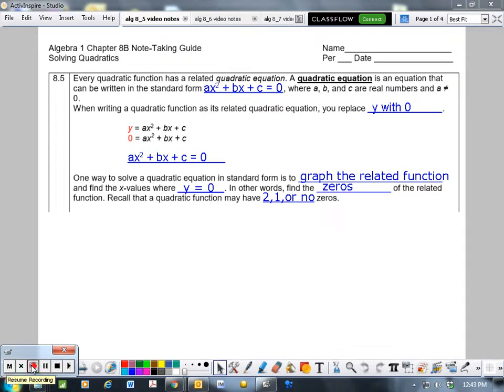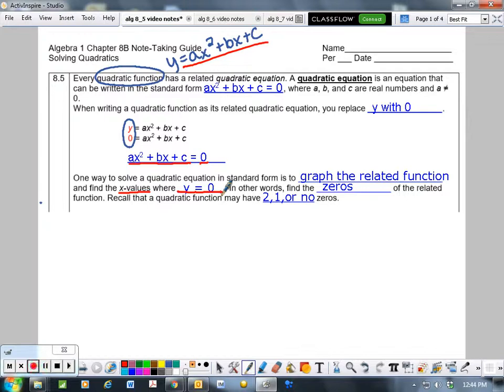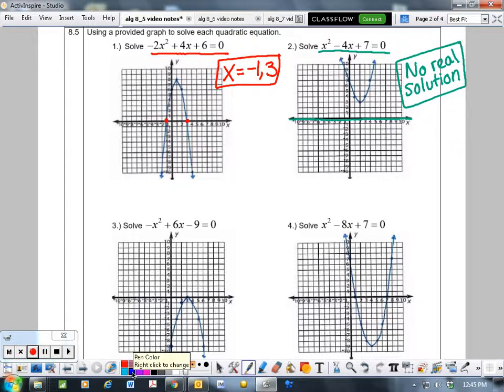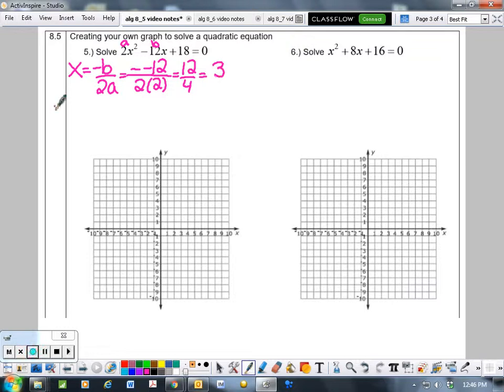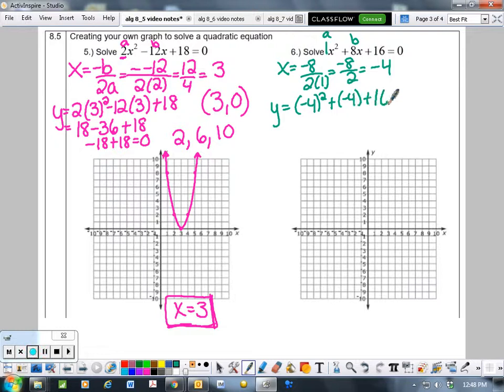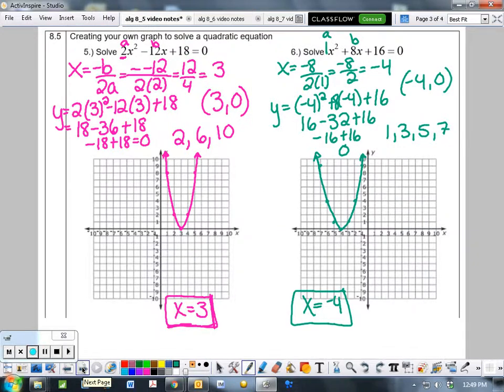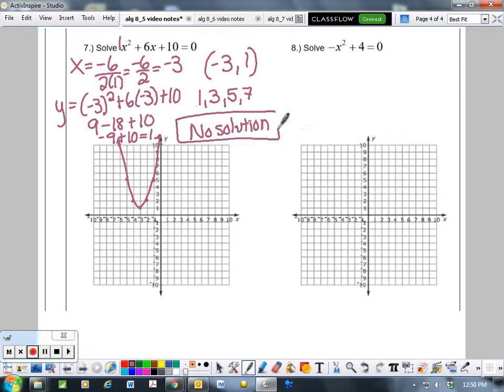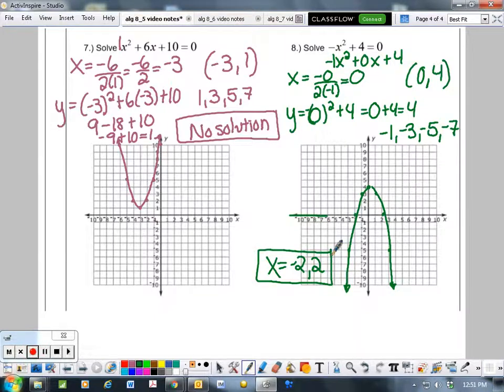alg 8 5 notes